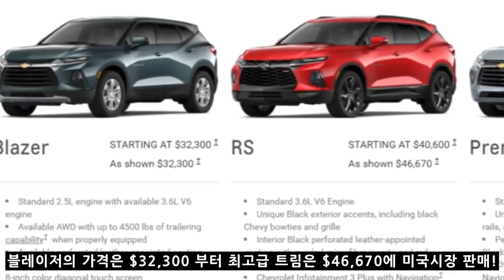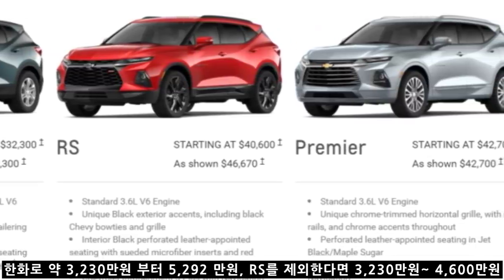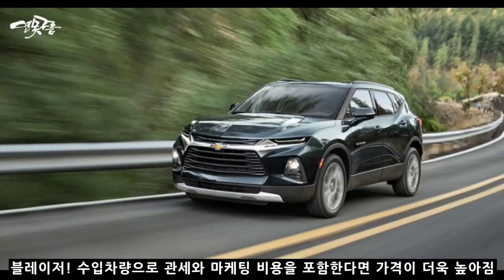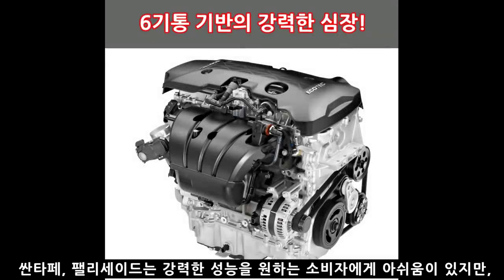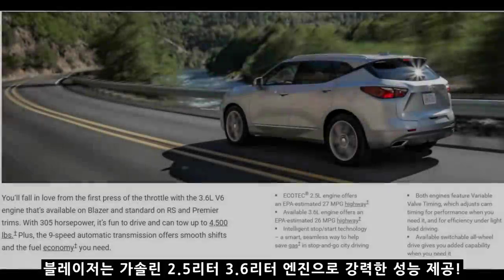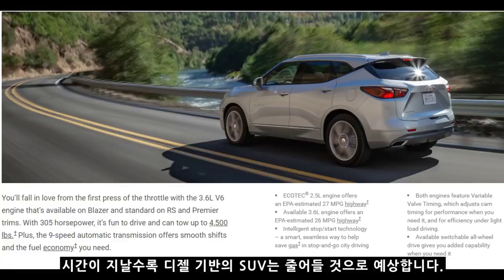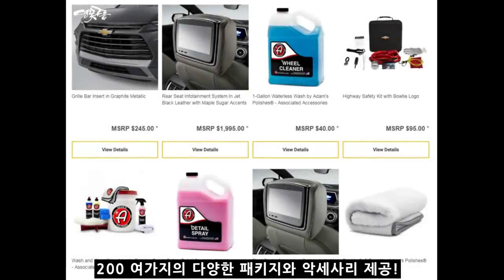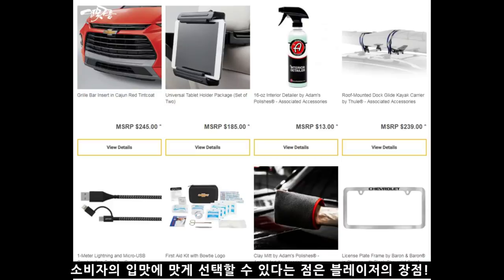2부 팰리세이드 싼타페 킬러! 쉐보레 블레이저 6가지 경쟁력! Hyundai Palisade vs Chevolet blazer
지난 1부에서는 쉐보레 블레이저의 특징을 살펴봤습니다. 2부에서블레이저의 6가지 경쟁력을 분석해 봤습니다.

블레이저는 강력한 디자인으로 출시가 되었는데, 국내에 출시가 된다면 싼타페와 팰리세이드의 킬러 역할을 하게 될 것 같습니다.

지금 부터 블레이저의 6가지 경쟁력을 살펴보겠습니다.